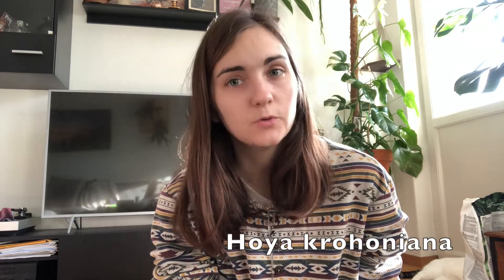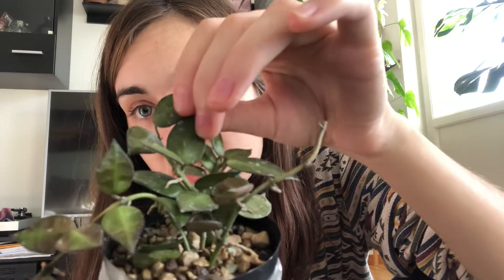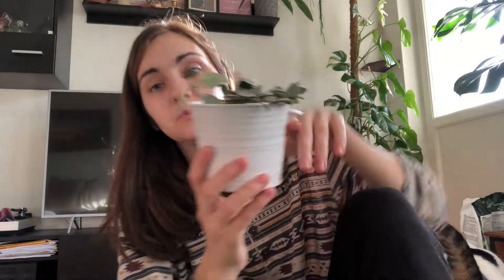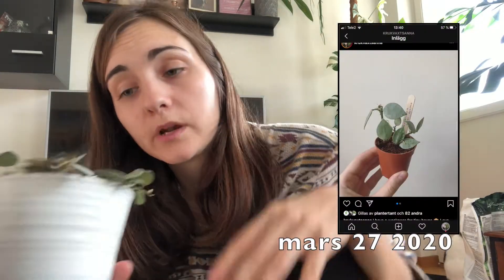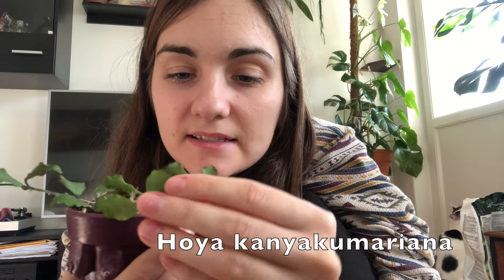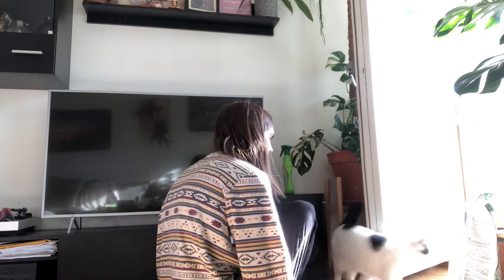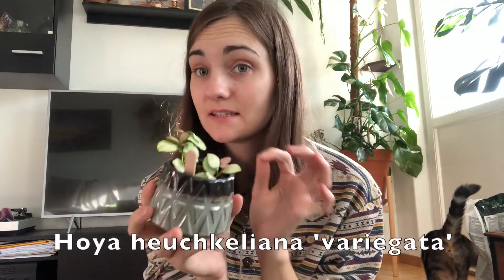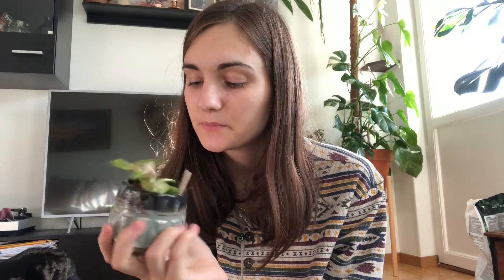Top five hoyas with tiny leaves!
Hoyas is one of my favourite plant genuses and I feel like i have not dine much content on hoyas. But that will change now!